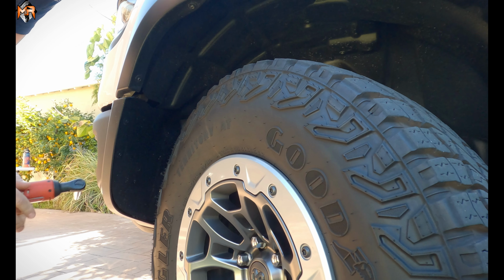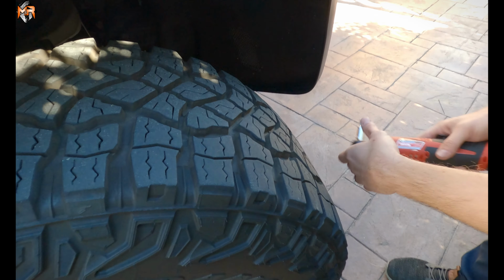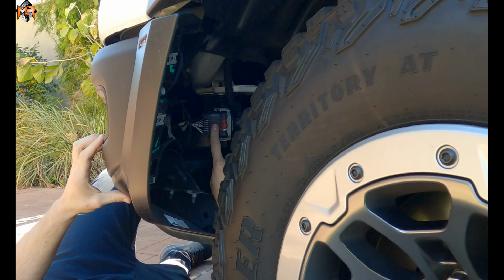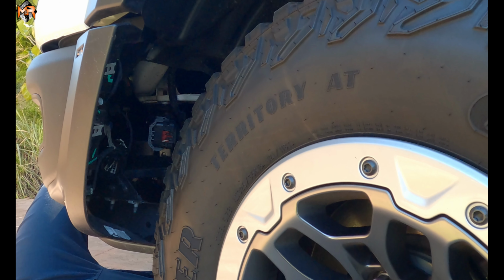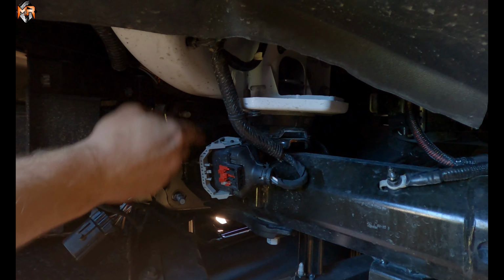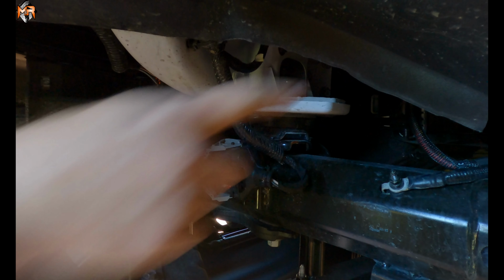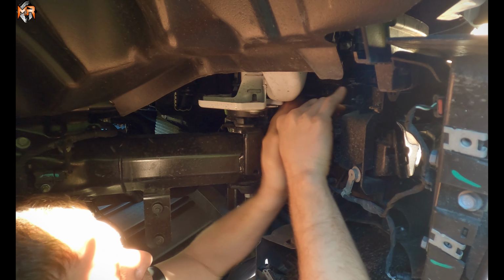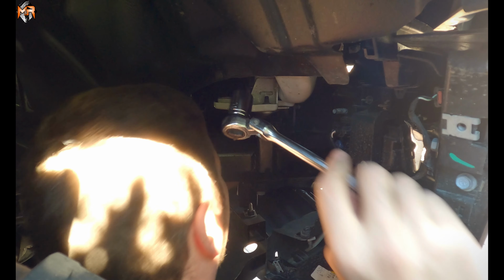RAM TRX How To Remove Bumper Tutorial by M&R Automotive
🔧 How-to with Mike from M&R Automotive — removing the front bumper on the RAM TRX, step by step for an easy DIY.

✅ Clear, step-by-step bumper removal for the TRX
✅ Totally DIY-able even on this beast of a truck
✅ Shows exactly where the bolts and clips are
✅ Perfect prep for installing a light bar behind the bumper

⚠️ All M&R Automotive light kits are for off-road use only. Please enjoy them responsibly.